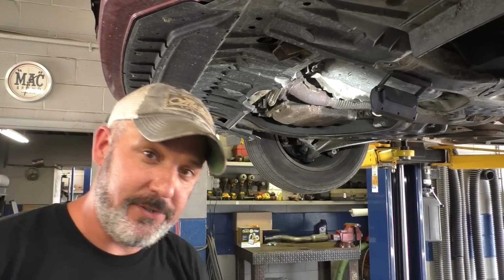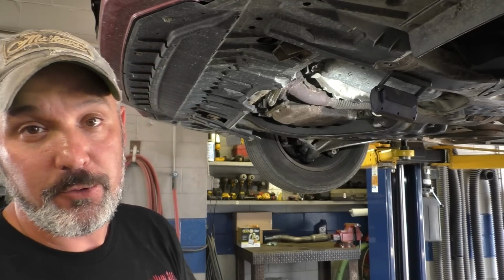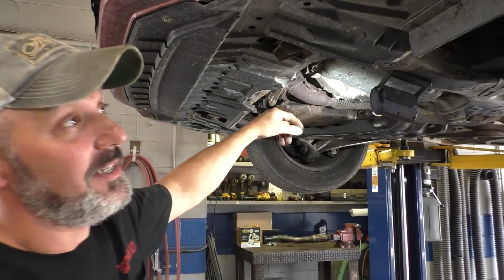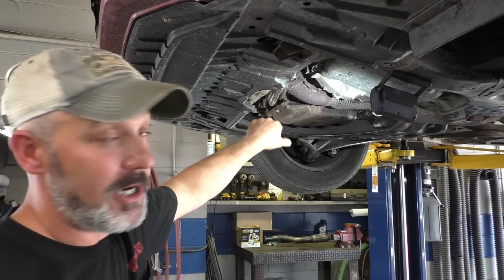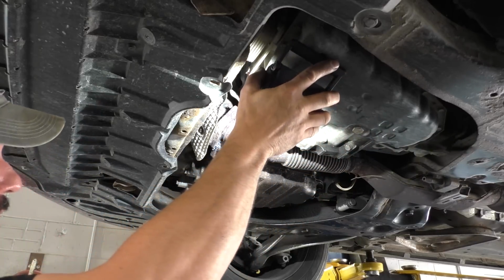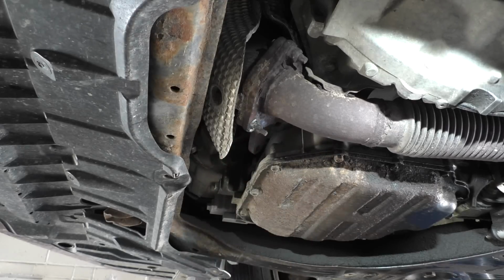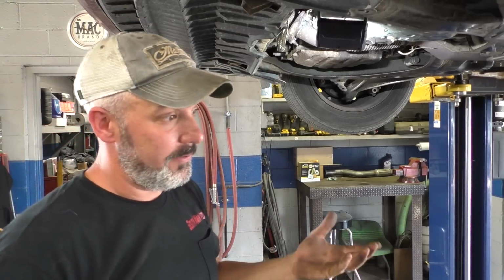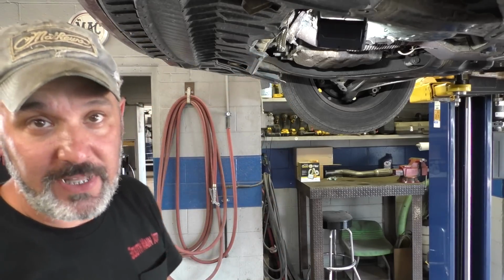What To Do When Your Nuts Get Rusty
My Southern friend Sherwood from @theroyaltyautoservice recently did a video ) showing the technique they used when faced with a case of the rusty nuts. In his video he used a mini-ductor heater as well as big nasty! In my video I am going to show you the method I use more often than not. Time to fire up old Vic 😏

Want to support us AND get early access to the SMA videos as they are uploaded? Consider joining the SMA "YouTube Membership" by clicking

Go on Teespring and get your very own SMA merch!

Just ship it here:

47 S. Main St